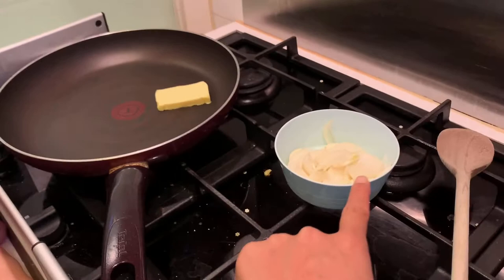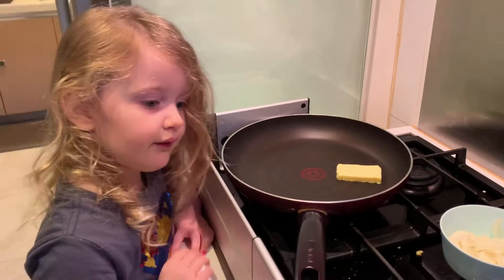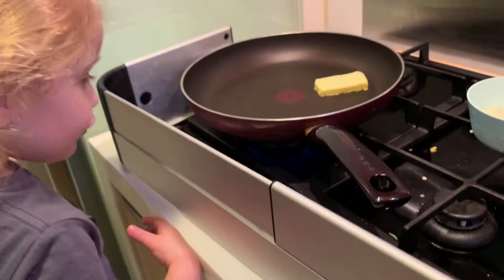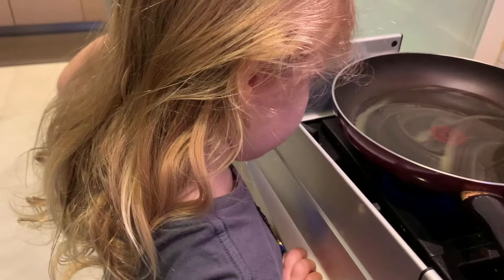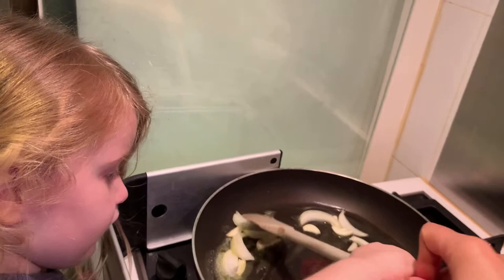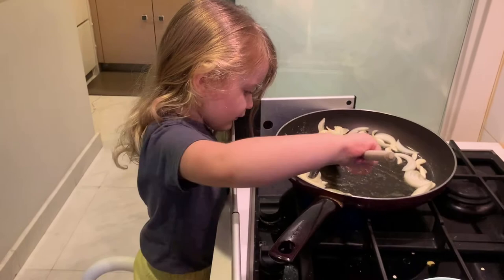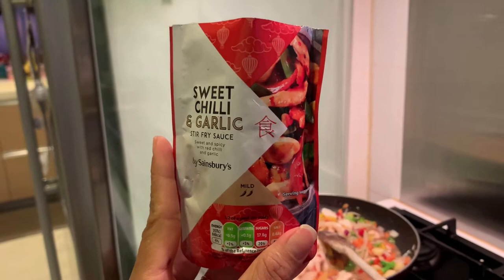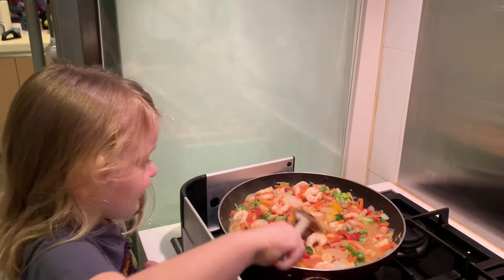STIR FRY PRAWN -ft Amelia the chef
Amelia learning to cook a proper meal now first try a stir fry prawn for dinner it amazing how attentive she is in learning how to cook will done my assistant chef love you